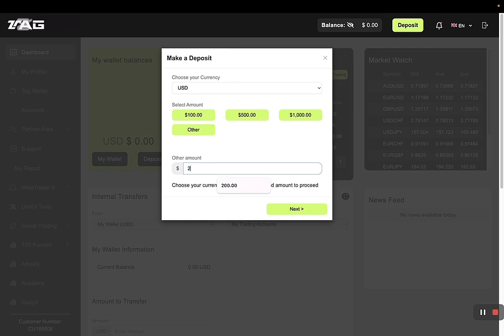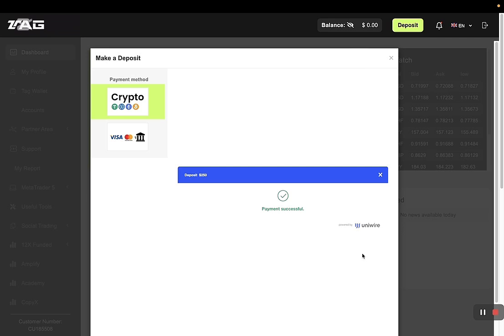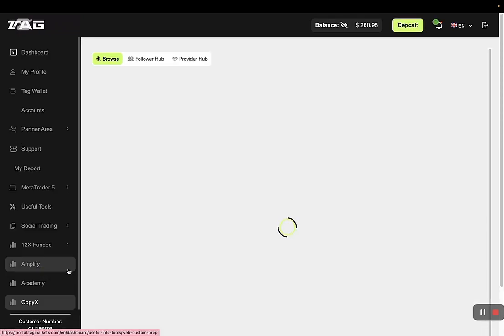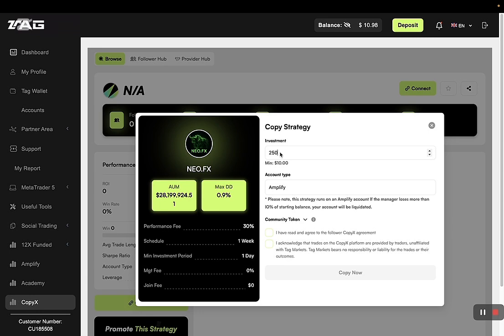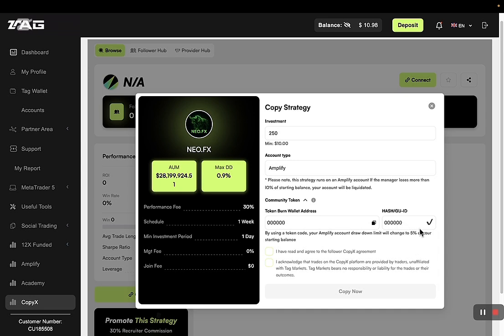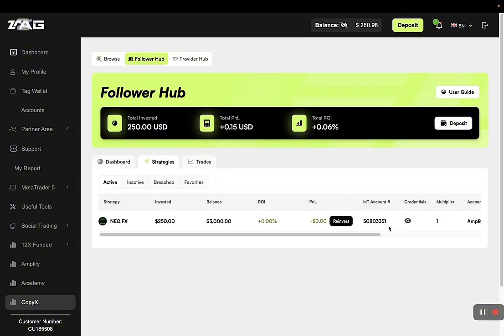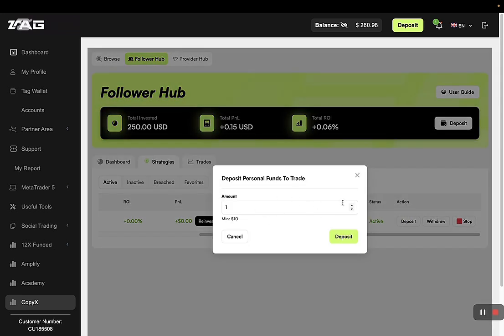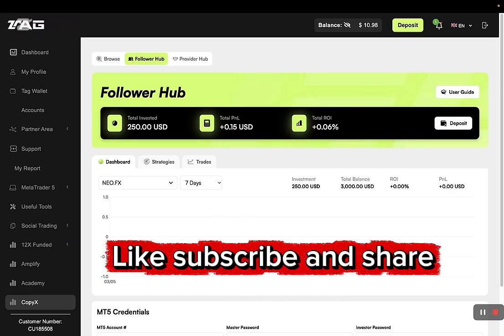How to Copy NEO.FX on TAG Markets | Complete Copy Trading Setup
In this video, I show you exactly how to copy NEO.FX on TAG Markets. You will learn the correct settings: Community Token, NEO code, and HASH/GU-ID 000000. Set it up correctly the first time and avoid mistakes.

🎁 Get started today 📈 Learn step-by-step in this video

Inside Telegram you will find step-by-step video guides and the sign-up link when you are ready